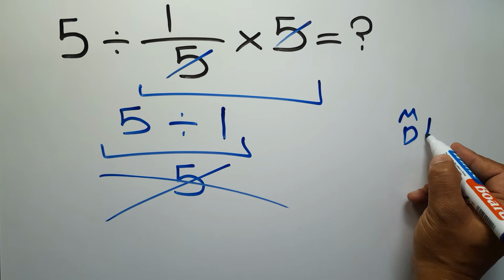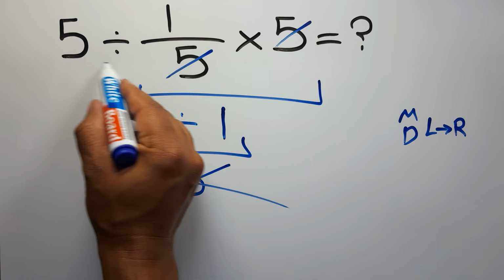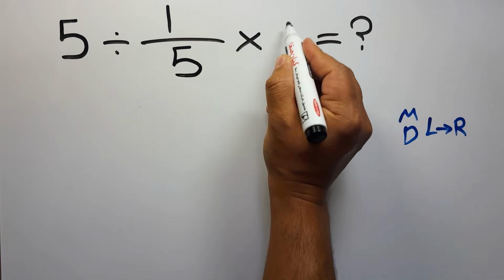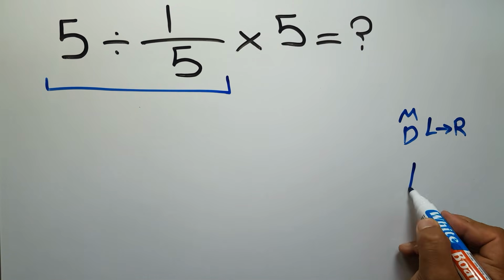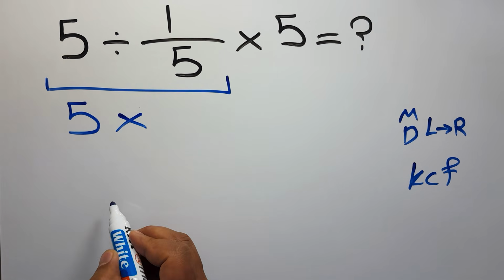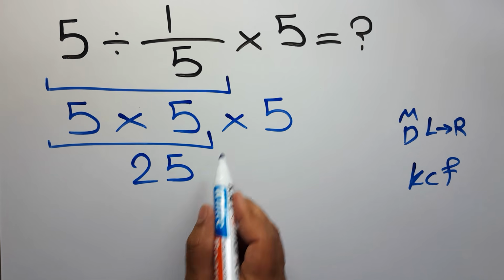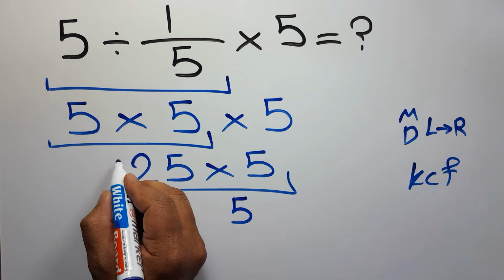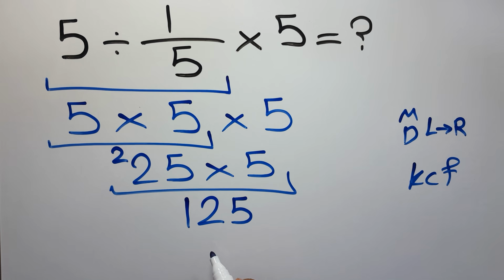Can You Beat This Math Challenge?